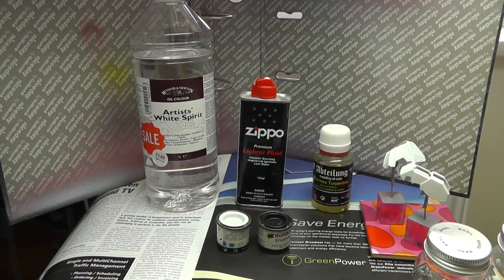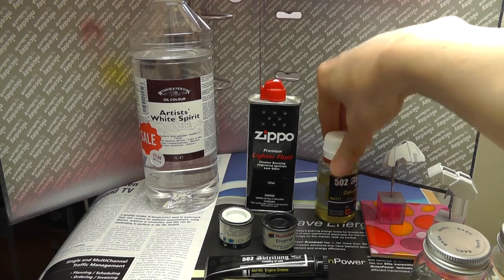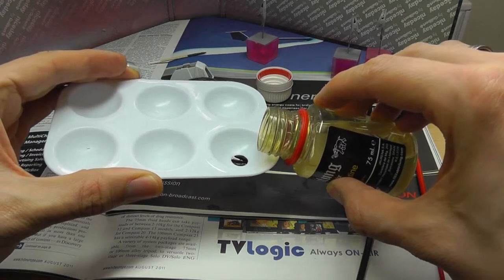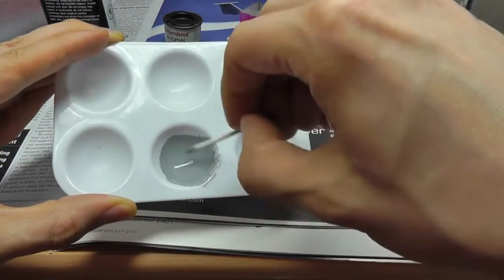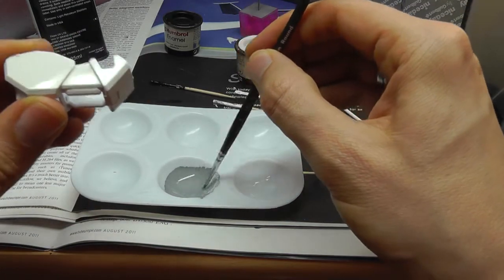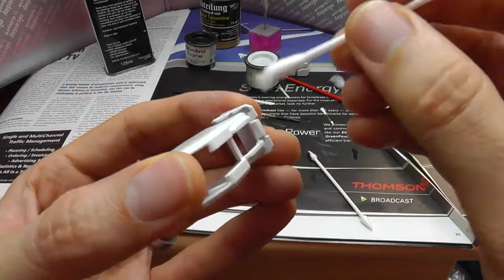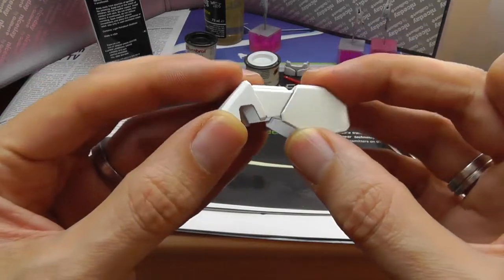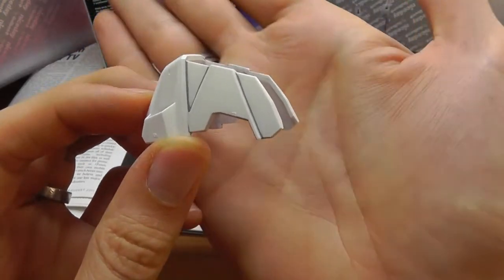Panel Lining - enamel vs oil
Panel lining tutorial and comparison of enamel and oil techniques used.

NOTE: In this video it turns out my oil paint had separated which is why I had unsatisfactory results. I have since stirred it thoroughly so that it has a paste-like consistency. I will post another video soon.

Products used in this tutorial (click to buy from Amazon)
Mig Odourless Turpentine
Mig Productions 5 X Oil Paints